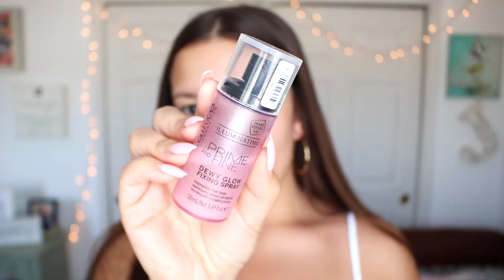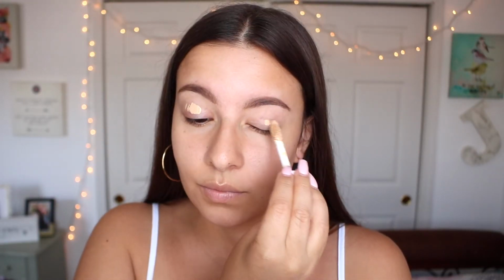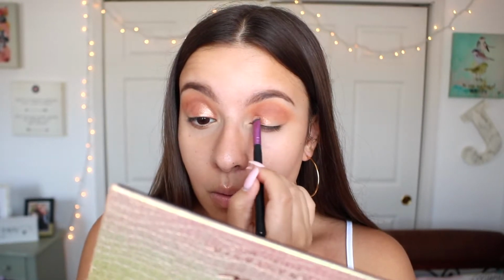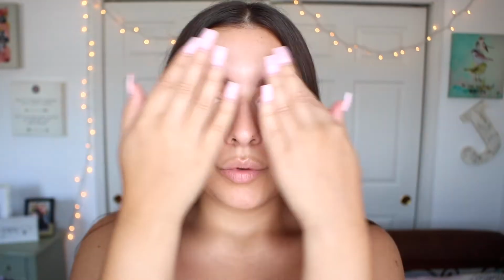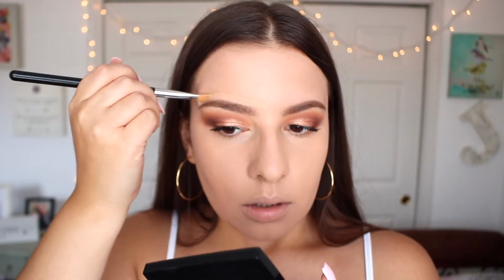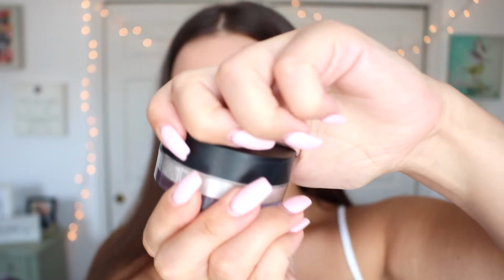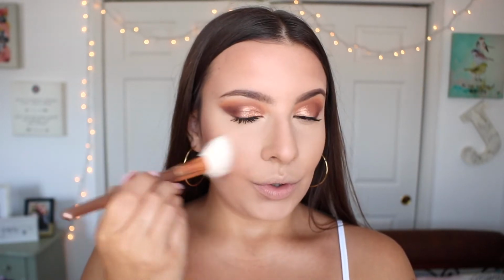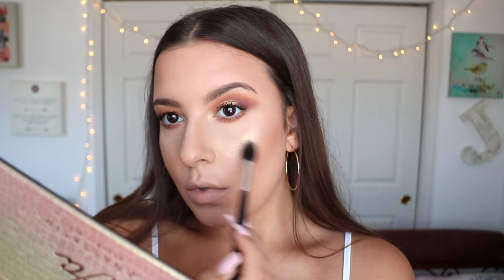GO TO GLAM MAKEUP ROUTINE IN NATURAL LIGHTING | NO STUDIO LIGHTS | Jackie Ann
go to glam makeup routine in natural lighting! I hope you guys enjoy getting a more "true" looks of my makeup without the studio lights :)

♡PRODUCTS:
ABH Brow Wiz
Profusion Brow Powder
ABH x Jackie Aina Palette
ELF Keep Your Curl Mascara
Wet n Wild Hydrating Primer Serum
ELF Matte Putty Primer
Maybelline 24H Foundation
ELF Hydrating Camo Concealer
ELF Halo Glow Setting Powder
ABH Rosewood Bronzer
Wet n Wild Color Icon Blush Mellow Wine
Catrice Prime + Fine Dewy Glow Spray
Colourpop Lipstick What's Your Sign?